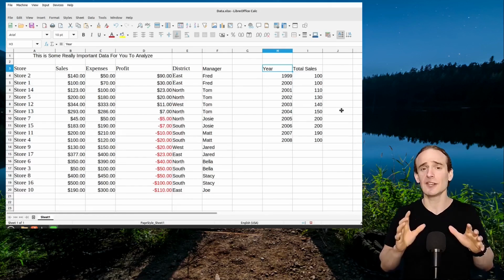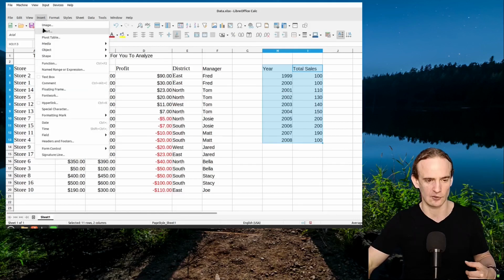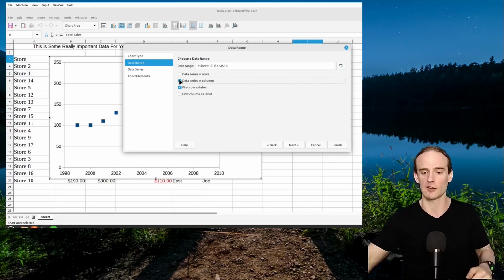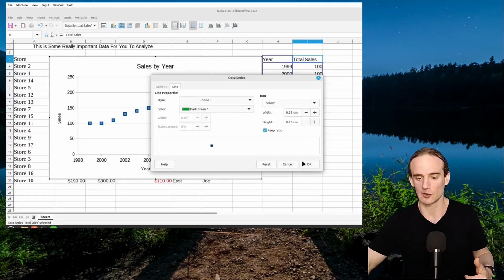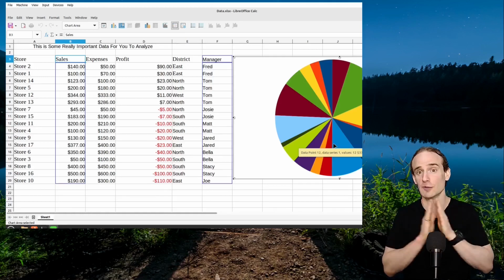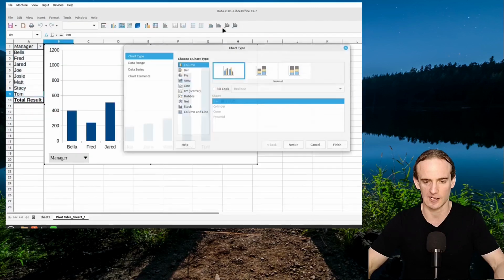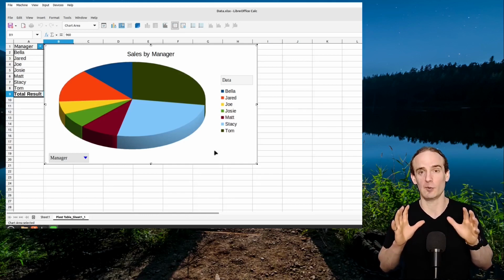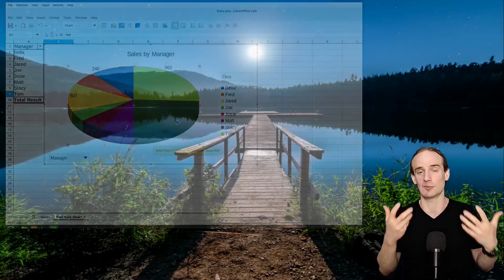Create Chart From Pivot Table - LibreOffice Made Simple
Creating charts in LibreOffice Calc is a great way to visually depict your data and get your point across. In today's post, we will learn how to create an XY scatter plot in LibreOffice, and we build on our previous LibreOffice spreadsheet skillset by turning a pivot table into a pie chart in LibreOffice.

Timestamps
00:00 Introduction
03:10 Creating an XY Scatter
08:25 Creating a Pie Chart from Pivot Table